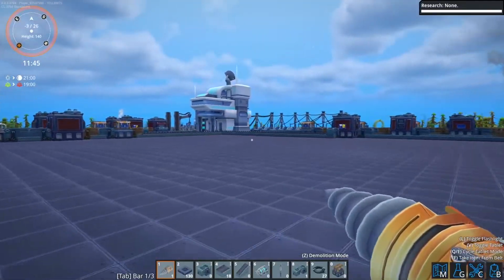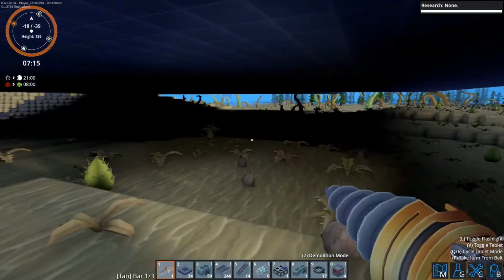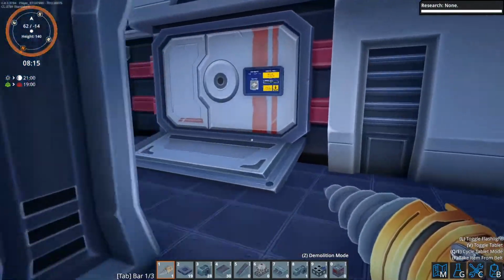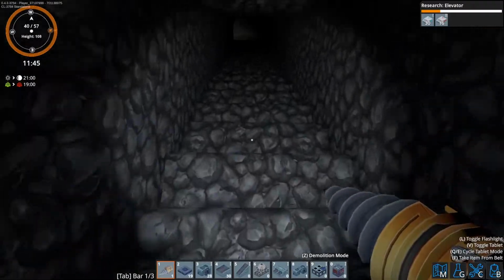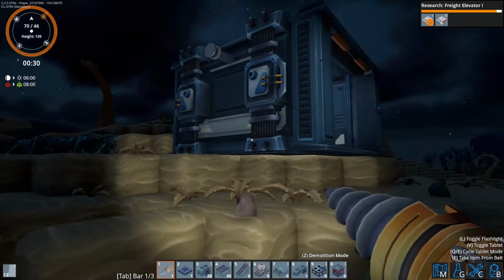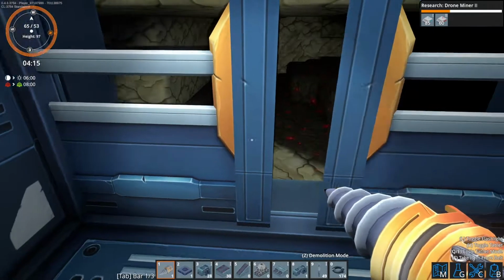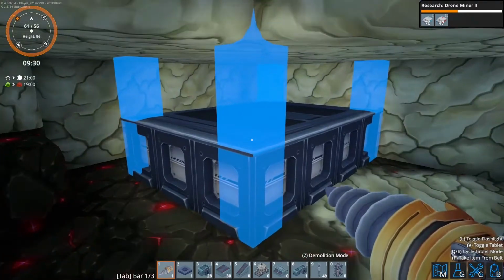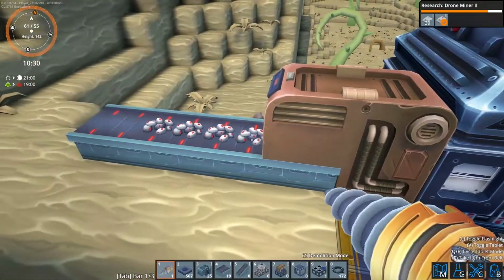FOUNDRY | I Found IT! | Time To Underground Mine!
SOCIALS

ABOUT ME

My name is Aidan also known as here on YouTube as Kryptonite, I am A bearded gamer/content creator from the united kingdom, i have had a love for video games for as long as i can remember, I prefer to play lots of RPG, simulation and survival games.

My content will consist of tips and tricks videos as i love to share my findings to fellow like minded gamers to help them enjoy and benefit the games full potential and to mainly make everyones lives a little easier as we all know these times of games can be challenging, i will also be providing lets play content.

I hope you all enjoy the content and i hope to get to know you all a little better and hope we can all become a nice fun loving community!

FOUNDRY
First Person Factory Building Game
Build a factory within an infinite voxel world. Mine resources, craft machinery and automate your research to progress through the game. Face logistic challenges by planning and building a conveyor belt and pipe network. Manage a complex power system and expand your constantly growing production lines. Alone or with friends (cooperative multiplayer).

Alpha Preview
FOUNDRY is currently in Alpha Preview which means you'll get an in-development alpha build and all future releases of the game until and including the full and final release. "providing alpha builds" for us means that we grant you access to builds where the final scope (in terms of content) is not yet done, we place a heavy focus on fixing bugs and crashes first so that the game is always playable. "Foundry" is - especially in single player mode - already very stable and has a solid base of content to enjoy the game. It is yet to be determined how long the game will stay in Alpha Preview but we expect one to two years.

Single- / Multiplayer
FOUNDRY can be played alone or cooperatively with friends. The game does not require an internet connection for single player mode. Multiplayer mode works with internet and local network. There are currently no player limits for multiplayer, but we think it's best played with 2-4 players at the current state and amount of content. General state of multiplayer mode: The game can be completed in multiplayer mode but you have to expect a higher amount of bugs than in single player, almost all bugs should be able to be fixed by saving and re-hosting the game, often it's enough for a client to disconnect and re-join.